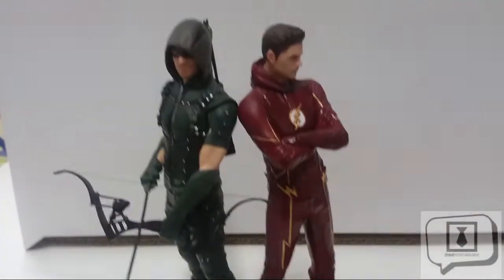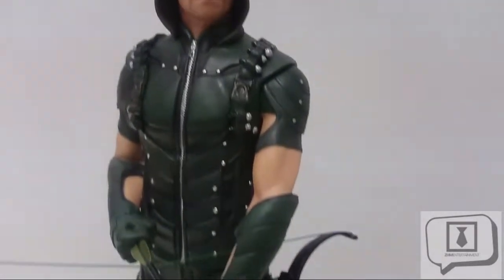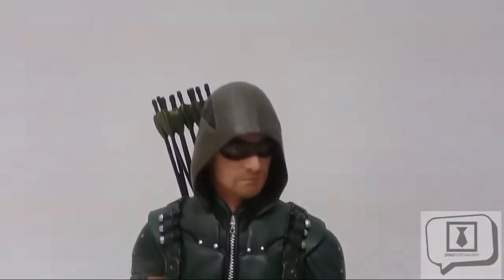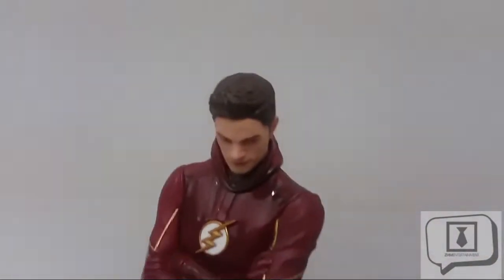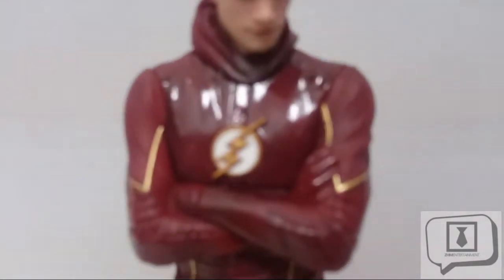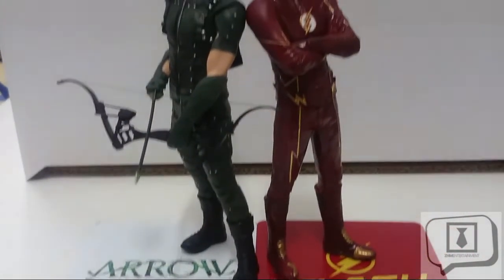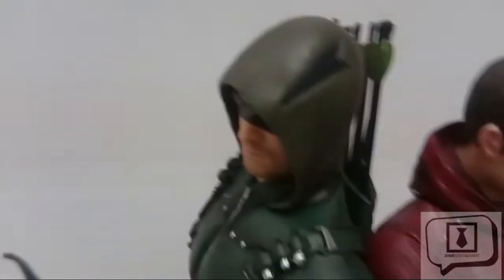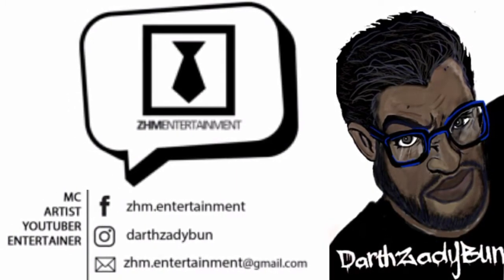REVIEW: Green Arrow & Flash ArtFX+ statue review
This is part of my ongoing series of no-nonsense video reviews.

In this episode, I thought I would have a look at the Kotobukiya ArtFX+ Green Arrow and The Flash figures.

I got to say that I was pretty happy overall with the figures. For the price point they are pretty kick ass.

To read the full review of this (and other amazing pieces) visit my profile at Gaming Entertainment SA

Music Credits

"Hitman" and "Secrets of The School Yard"

Q: What is ZHM Entertainment?

A: ZHM Entertainment is the banner under which I operate my various Entertainment Platforms.

I have grouped videos relating to each of these platforms under cover of the different playlists on this channel.

Q: What are these "Entertainment Platforms"?

A: Well these include:

1. My Program Director/ Master of Ceremonies Services
2. Reviews and Special Features with  DarthZadyBun
3. The Adventures of Coco & The Chief

Q: Cool stuff! But I still have no idea what you are talking about!

A: Okay so let me break it down for you

1. My Program Director/ Master of Ceremonies Services

My core business lies in hosting events including but not limited to Galas, Weddings, Reunions, Corporate Events, Novelty Events, Fundraisers and Promotions.

With my unique brand of "info-tainment" I can deliver a high energy, family friendly and interactive program that will help you host a function that yields memories to last a life time

Have a look at the videos in the "MC SERVICES & EVENTS" playlist to have an idea of what kind of magic I can bring to your function.

2. Reviews and Special Features with  DarthZadyBun

DarthZadyBun is a pseudonym I use in articles and website features I write. I do reviews, opinion pieces and special features discussing all manner of action figures, collectibles and geek culture merchandise and other related events.

Have a look at the videos in the "DarthZadyBun Missions" to view my no nonsense- Zero BS reviews and coverage of geek culture events.

3. The Adventures of Coco & The Chief

So whats life without friends? These videos are a collection of videos made with my Bestie that chronicle our misadventures every other day.

To keep up with our shenanigans view videos listed in the playlist labelled "The Adventures of Coco and The Chief"

So that's the nickle and dime tour of the channel!